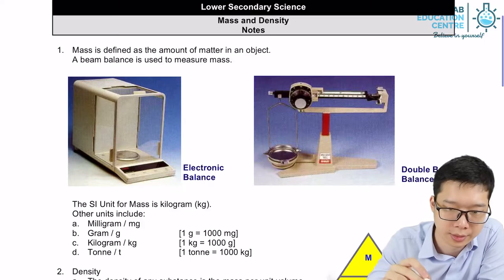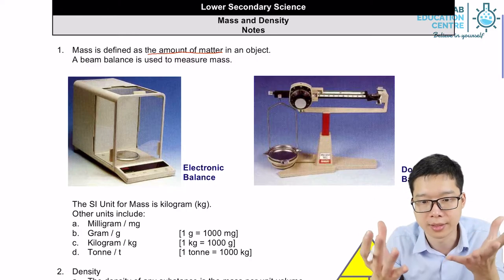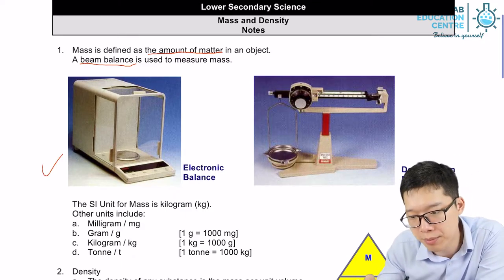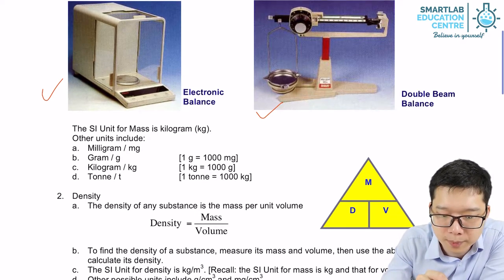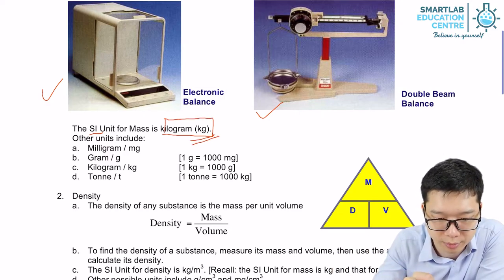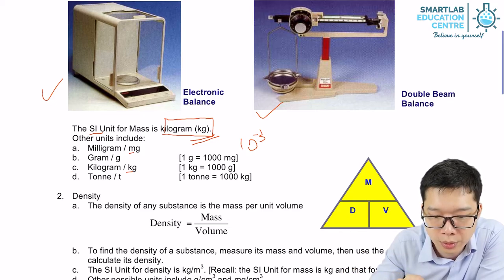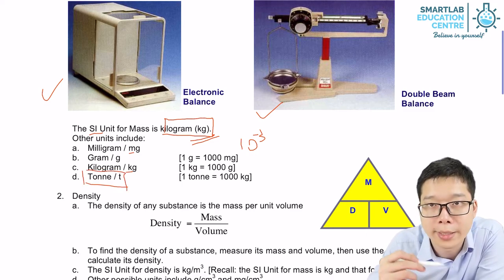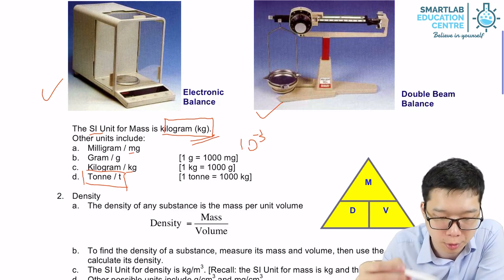Measuring Mass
Unit for mass measurement.
Balances are used to measure mass of an object.